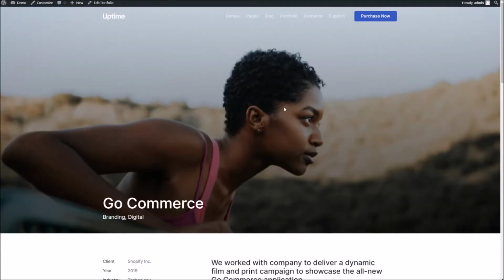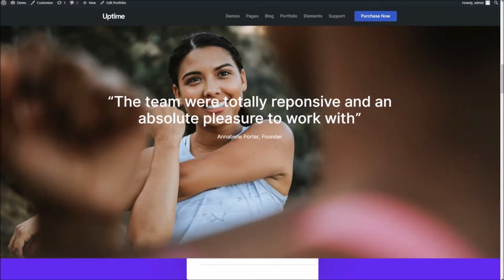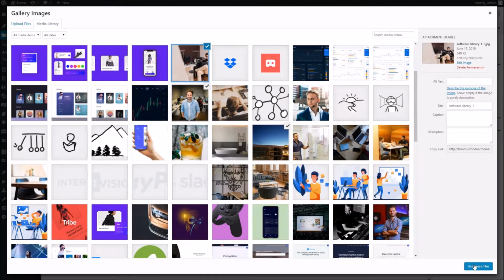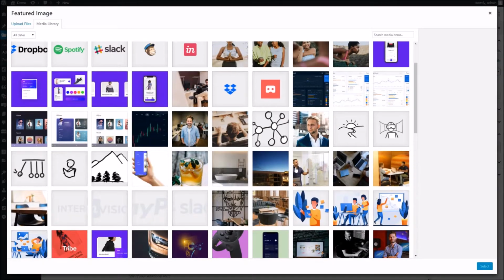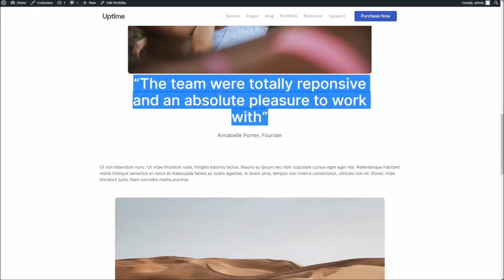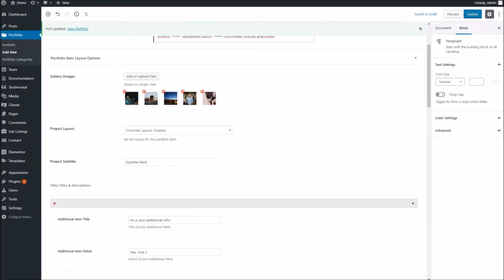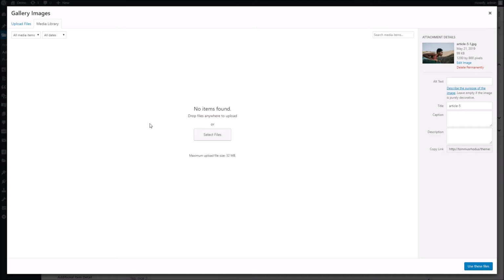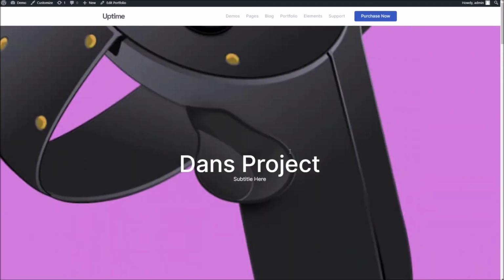Uptime WordPress Theme - Portfolio Post Type Overview